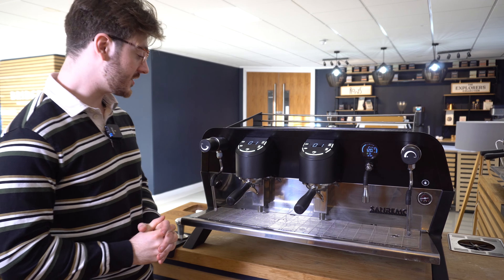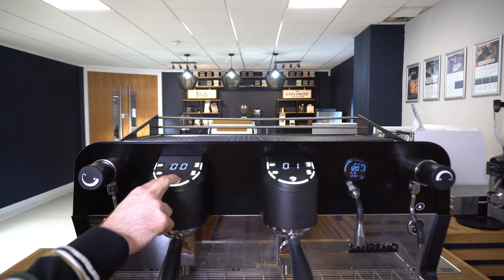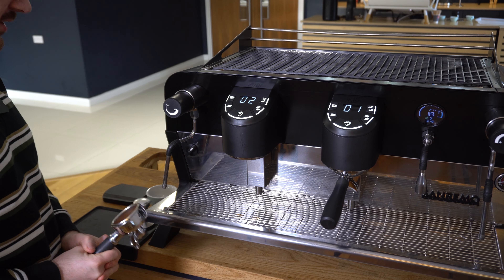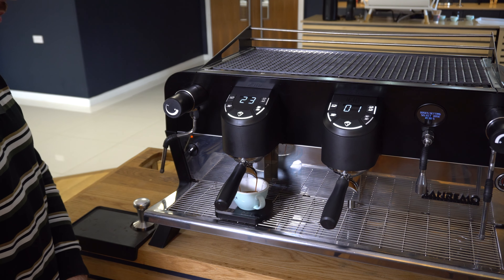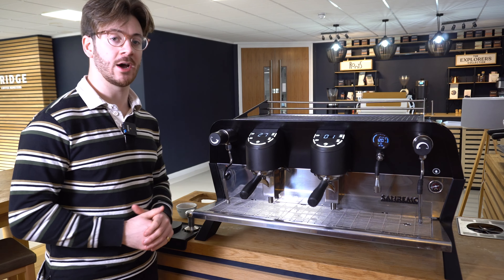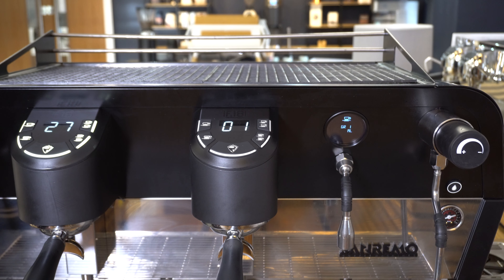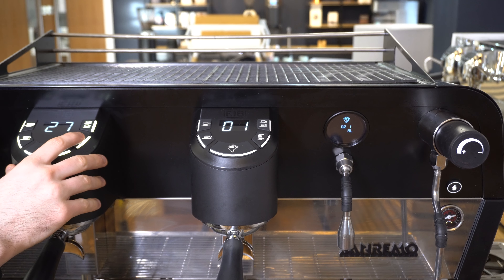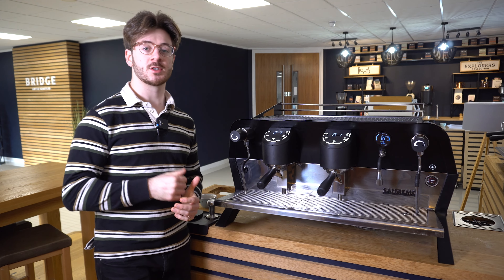Sanremo F18SB Coffee Dose Settings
Supporting businesses along their journey towards serving better coffee.